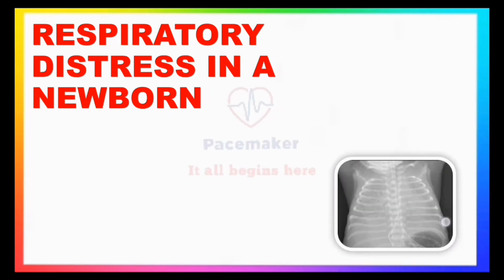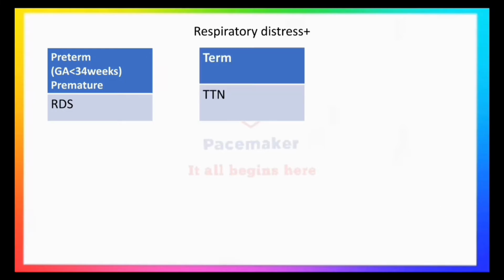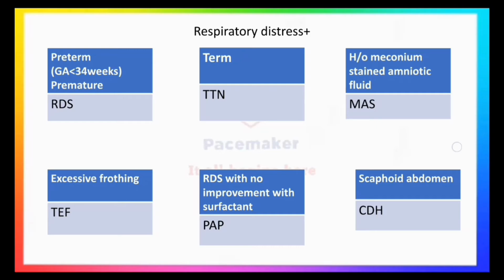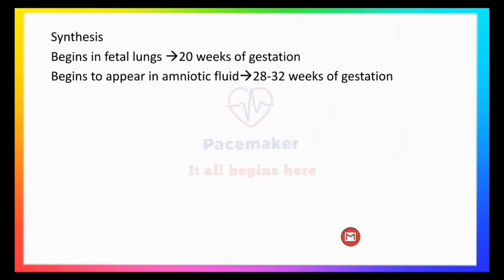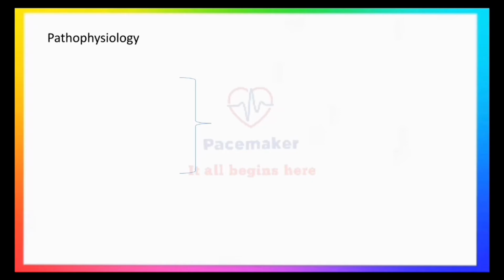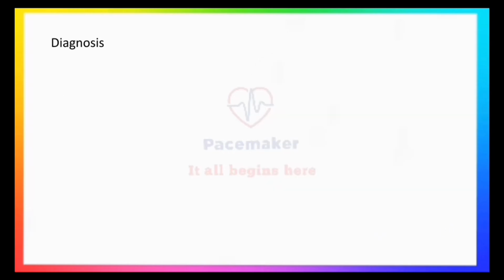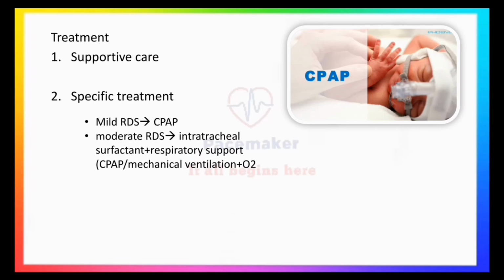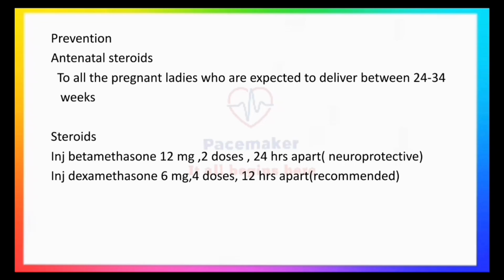RESPIRATORY DISTRESS SYNDROME, CLINICAL APPROACH TO RDS,HMD, DIFFERENTIAL DIAGNOSIS OF RD IN NEWBORN